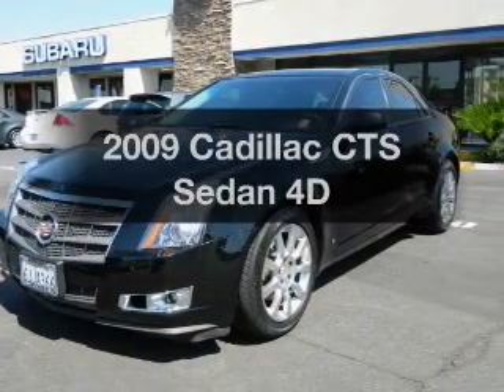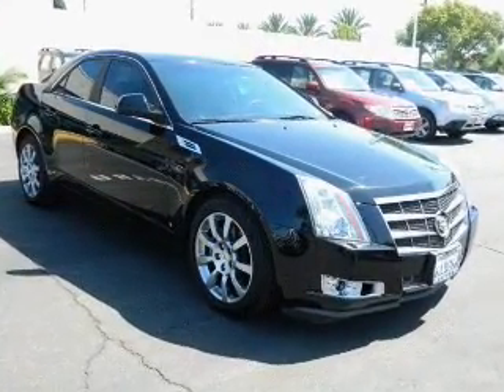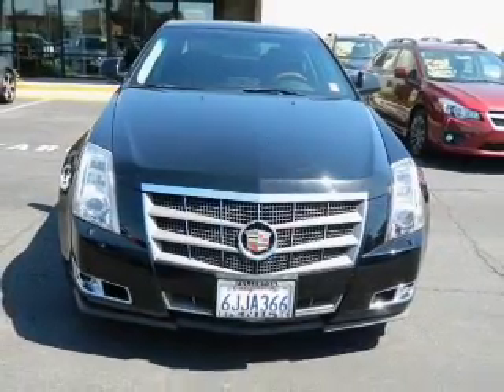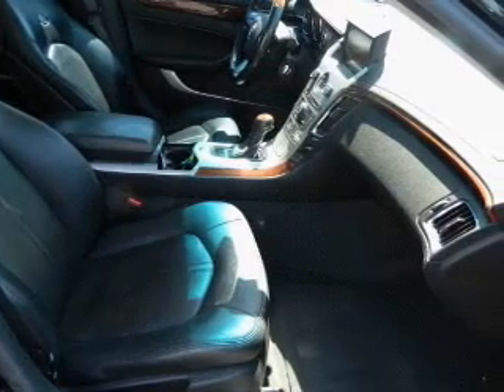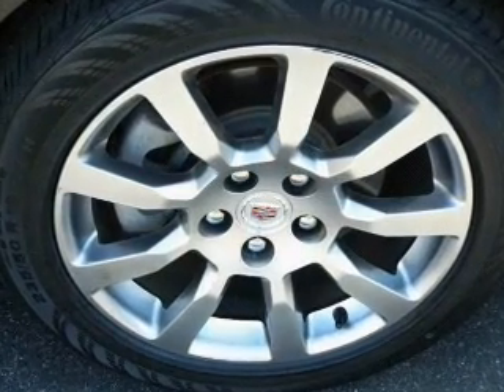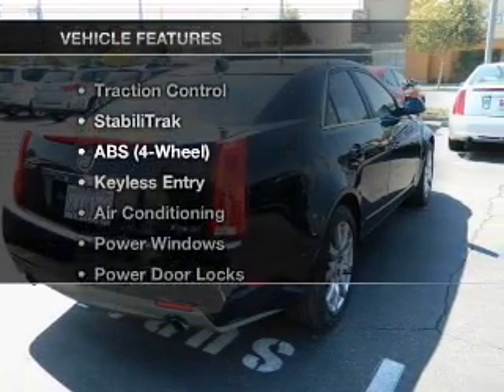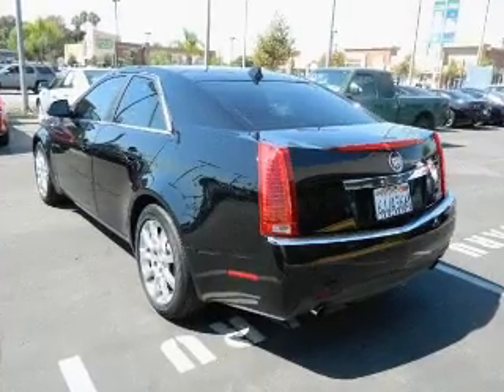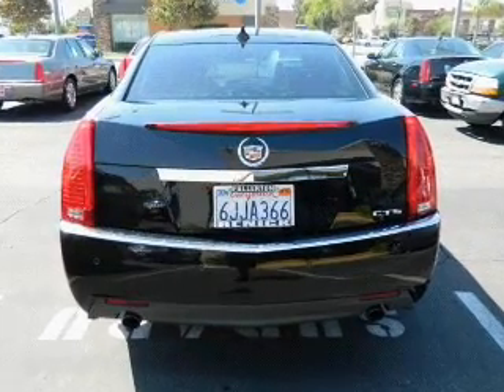2009 Cadillac CTS - Fullerton CA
Year: 2009
Make: Cadillac
Model: CTS
Trim: Sedan 4D
Engine: 6 cylinder PFI 3.6 liter
Transmission:
Color: Black
Mileage: 52332
Address:
1100 South Euclid